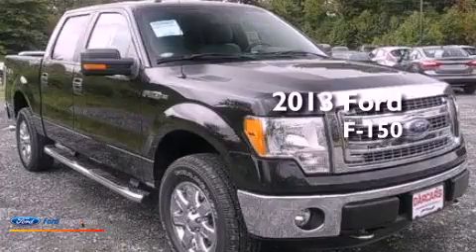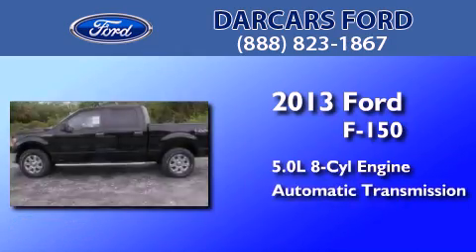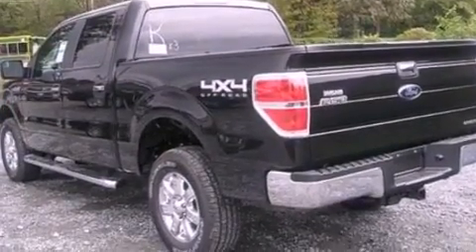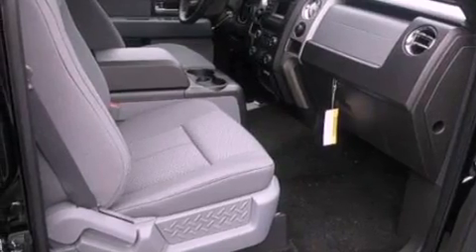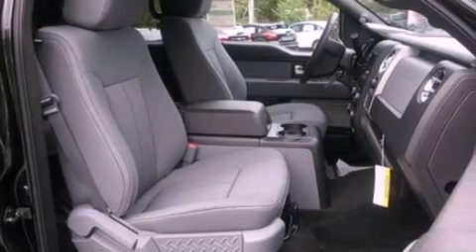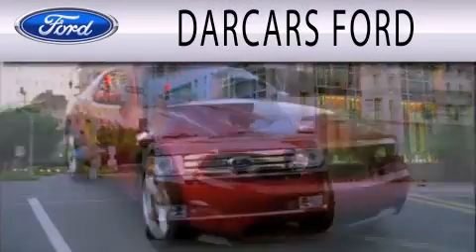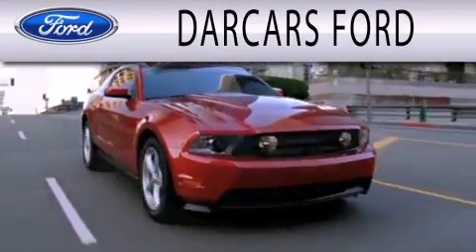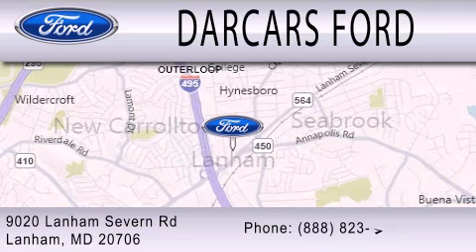2013 FORD F-150 Lanham MD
Year : 2013
 Make : FORD
 Model : F-150
 Engine : 5.0L V8 32V MPFI DOHC FLEXIBLE FUEL
 Trans . : 6-SPEED AUTOMATIC
 Exterior : TUXEDO BLACK

 Interior : STEEL GRAY
 Stock : 237010